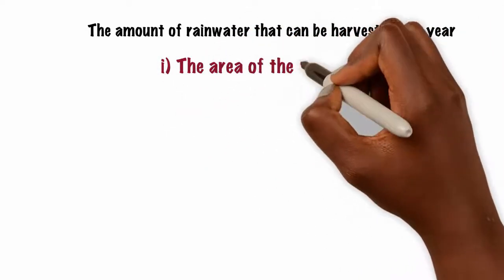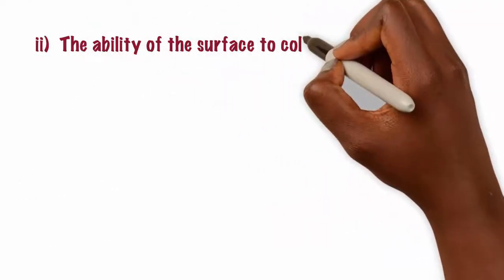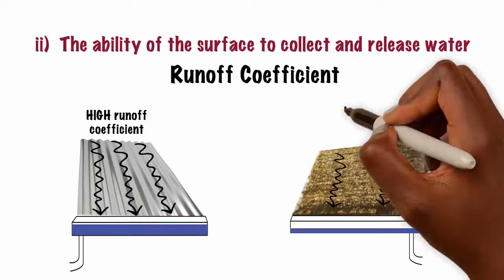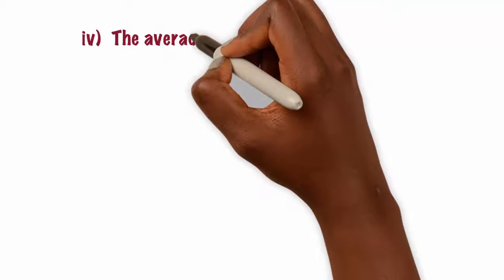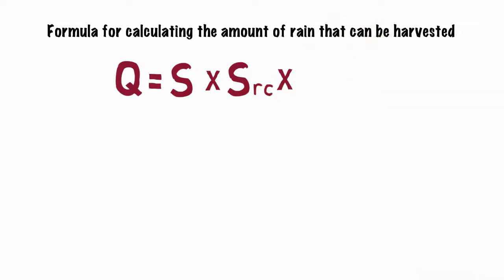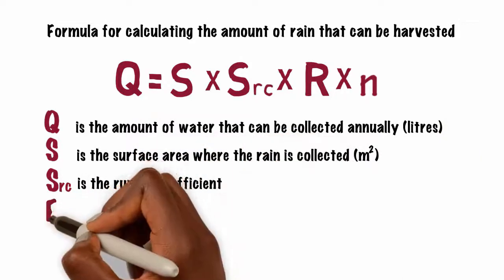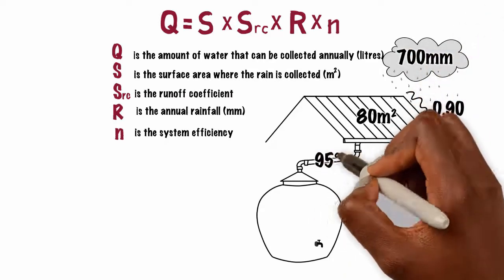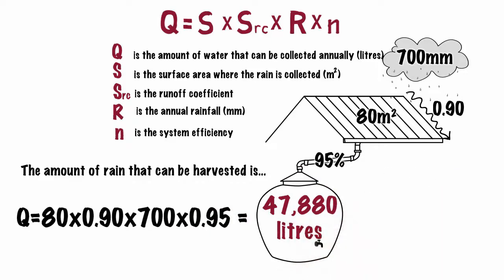Rainwater Harvesting in Africa Chapter 5: How much rainwater can be harvested?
A series of video produced by UNESCO-International Hydrological Programme (IHP) on understanding and acting upon rainwater harvesting as part of climate change adaptation at local level as well to achieve global agenda 2030 and the Africa we want 2063.